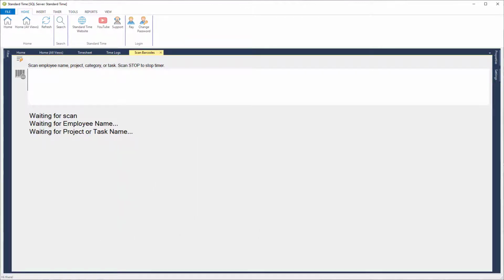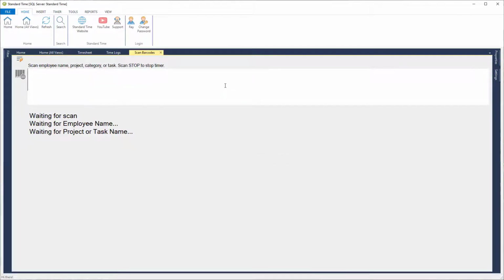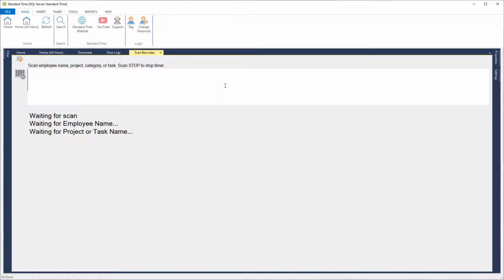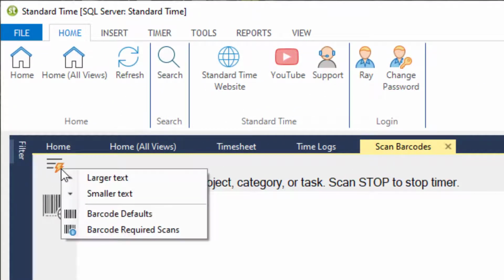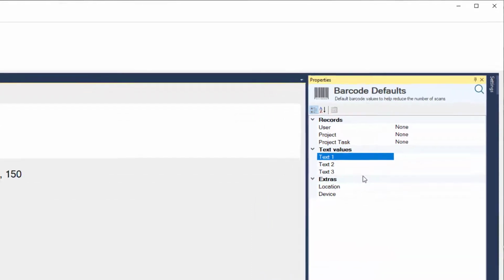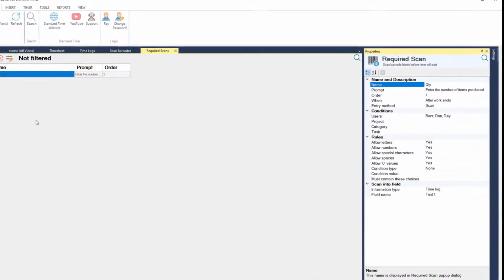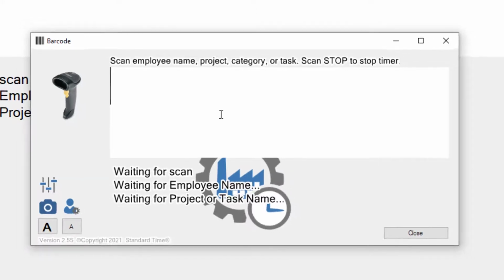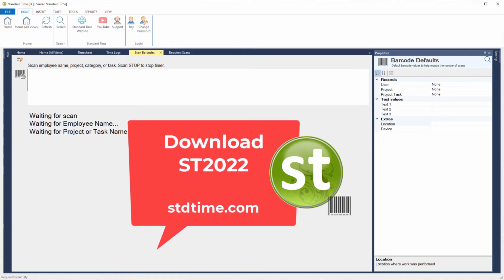Scan Barcodes on Shop Floor for Manufacturing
You probably already know that one of the primary things Standard Time® is used for is to scan barcodes on the shop-floor in manufacturing to start and stop timer and collect time and materials.

Let’s go into this Scan Barcodes view and get a look at how it might work by actually scanning some barcode labels. But the first thing you might be asking is - where do I get the actual labels to scan? It turns out you can create those right in Microsoft Word®. What I’ve done here is typed in some text and then go up to the Font menu and chose the ID Automation font. Out they come on the printer and ready to scan in Standard Time.

Let’s go ahead and start by scanning a user name and then a job and then a task. A timer has now started so let’s deduct some inventory from stock. Now the person can go off, start the work they do and when they come back, they would scan the word Stop. It is now asking me for a quantity, which I’ll scan in, and I’ve just collected time and materials with just a few scans.

If the employee goes off on a break or lunch and comes back and wants to start the same task; they could then scan their user name and then scan Restart Last Job and the timer would restart. Very nice, very simple and easy to use on the shop-floor.

While we’re in this view I’d like to draw your attention to just a few more things. Let’s go ahead and start by this little icon in the upper left corner. I click it and up pops a little menu of things you can do. The first thing I wanted to draw your attention to was Barcode Defaults. It turns out that you can set up some defaults for a scanning station so that people would scan less information; makes it a little easier. If you have a certain scanning station or tablet that is dedicated to a certain employee or a job or a task or certain values; you could setup those defaults here and then that person would not need to scan those.

The second thing I’ll draw your attention to in this view is Barcode Required Scans. You may remember that I had to scan a quantity. Will turns out that is just a required scan that I set up. This is a way for you to extend or add to the number of things that Standard Time will ask for when scanning on the shop-floor. I simply set up one for quantity and it then asks me how many items I produced. Very simple way to collect additional information.

The third thing I’ll draw your attention to from this view is a little stand-alone program called BC. Turns out you can collect all this time and materials with a little stand-alone program that you can deploy to tables or laptops or small scanning stations on the shop-floor. Instead of the full Standard Time program. Employees would simply scan and that is all they can do within the BC program.

There you have it. Very simple way to collect time and materials and other information on the shop-floor for manufacturing with barcode labels.